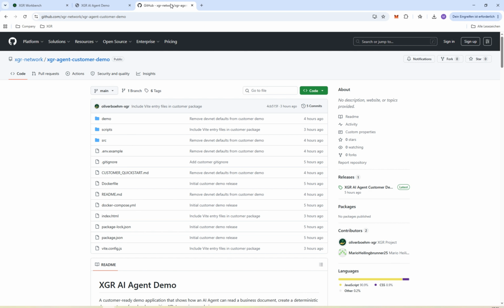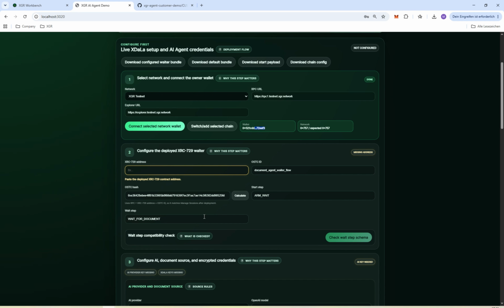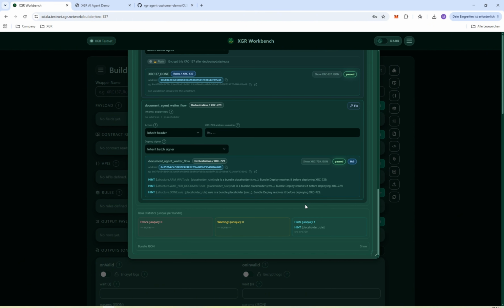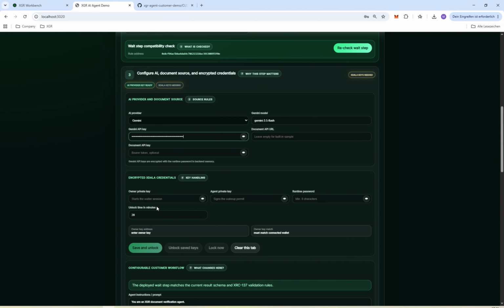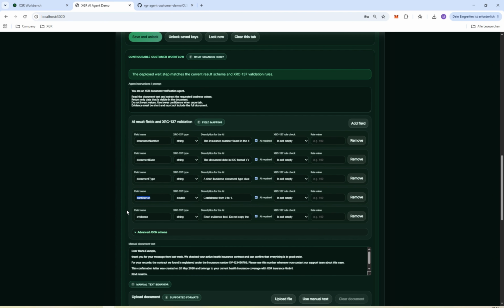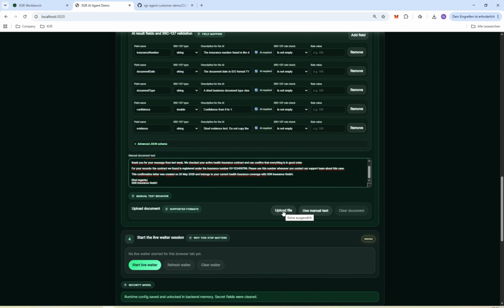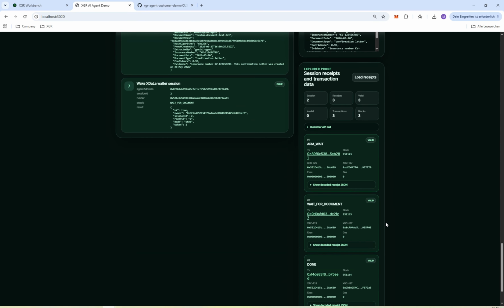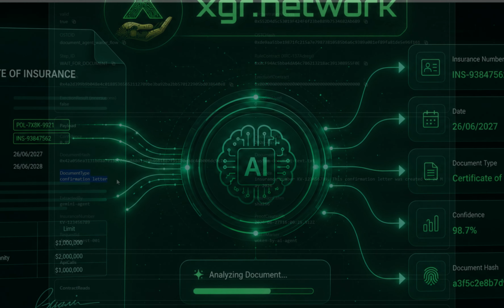XGR Agent Demo: Extract Document Data with AI and Use It in a Live Blockchain Process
In this video, we walk you through our latest XGR Agent Demo example.

You will see how an AI agent can extract structured data from a document and pass that data directly into a live process running on XGRChain. This makes it possible to use document data inside blockchain-based workflows in a practical and verifiable way.

We go step by step through the full demo setup:
downloading the example from GitHub, starting the project with Docker, connecting a wallet, deploying the XRC-729 Process Contract bundle, configuring the AI agent, defining extraction fields and validation rules, and finally starting a live session on the blockchain.

In the example, the AI agent analyzes a document, extracts values such as an insurance number, document date, document type, confidence score, and document hash, and then sends the extracted data into the running process. The result can also be checked in the XGR Explorer.

The document hash makes it possible to prove later that exactly this document was analyzed during the run, which can be useful for audit processes and other follow-up workflows.

This demo is intended for developers, builders, and community members who want to explore how AI agents can interact with live blockchain processes on XGRChain.

Please note: This example runs on the XGR testnet and is intended for testing, development, and educational purposes only. Use test wallets and testnet funds only.

Topics: XGR, XGRChain, AI Agent, Document Data Extraction, Blockchain Process, XRC-729, XRC-137, Rule Contracts, Process Contract, Web3, Testnet, Developer Demo